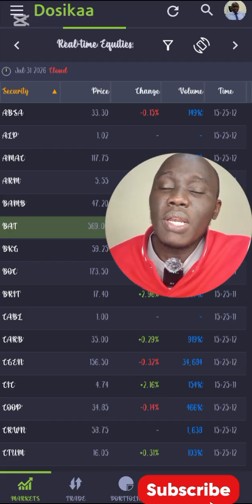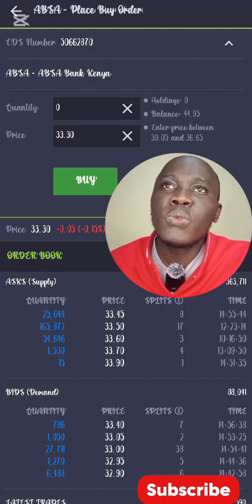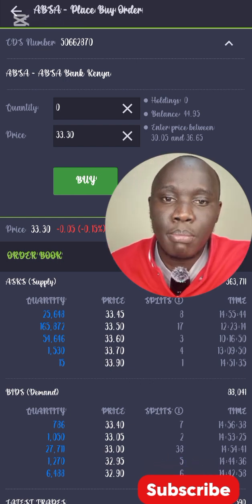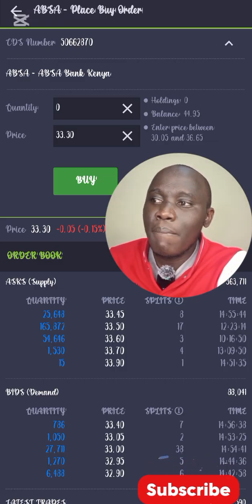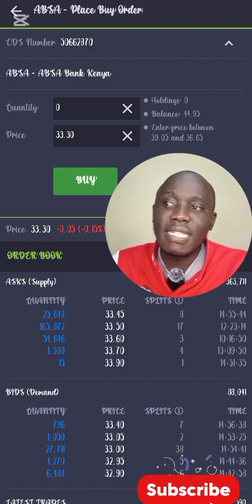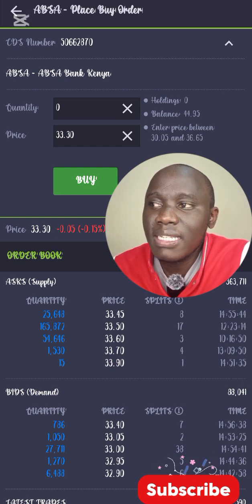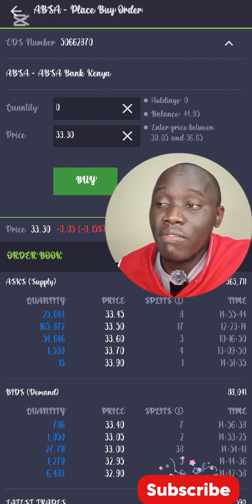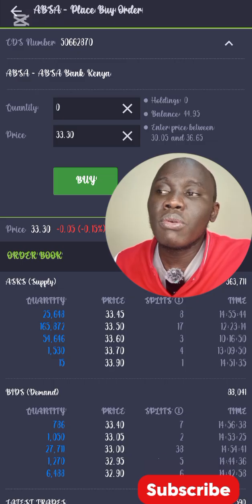How to Buy Shares Using Your Phone | Step-by-Step#stocks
Ready to buy your first shares using your phone? In Episode 2 of our beginner's series, we move from theory to practice by showing you how the share buying process works on mobile investing apps.

One of the biggest mistakes beginners make is clicking the "Buy" button without understanding the price they're paying. In this video, you'll learn how to read the order book, understand bid and ask prices, set your preferred buying price, and know why some orders are executed immediately while others remain pending.

By the end of this lesson, you'll be able to place a share order with confidence instead of guessing.

In this video you'll learn:
• How to buy shares using your phone
• How to understand the order book
• The difference between bid price and ask price
• How to choose the best buying price
• Why some share orders don't go through immediately
• Common mistakes beginners make when buying shares
• Tips for placing your first share order with confidence

This is Episode 2 of our "How to Invest in Shares Using Your Phone" series. If you missed Episode 1, be sure to watch it first so you understand the basics of the stock market before placing your first order.

In the next episode, we'll cover how to sell your shares, understand capital gains and losses, and what happens after your order is executed.

Leave your questions in the comments, and I'll answer as many as I can in future videos.